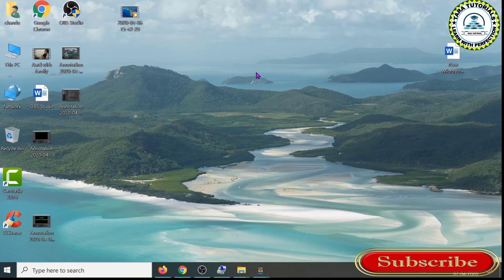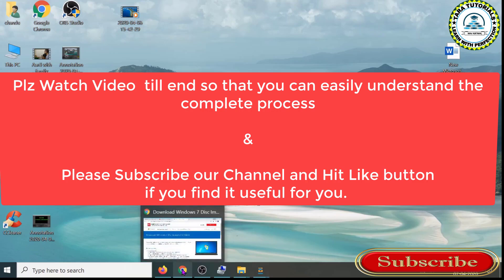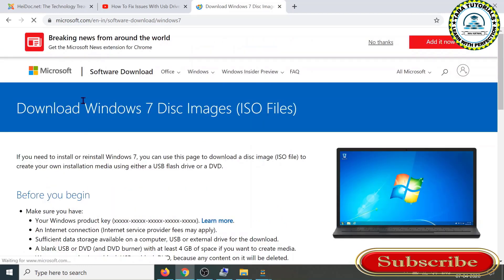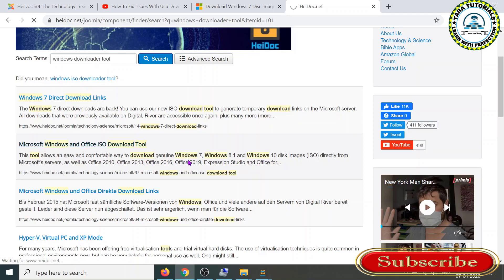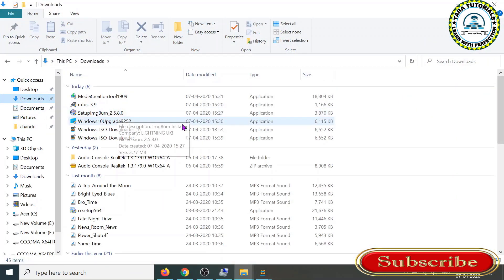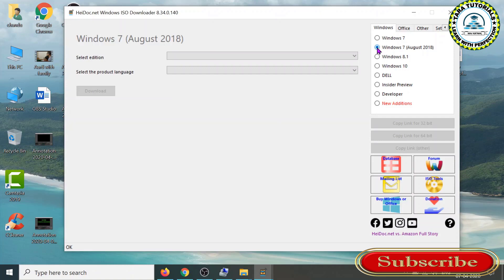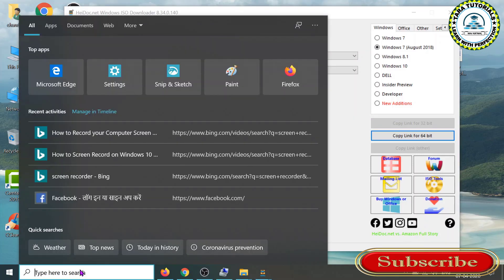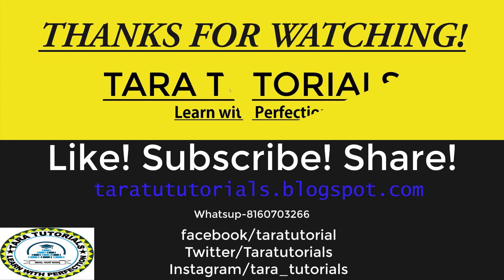How to Download ISO File from Microsoft FREE | No Windows Product Key Required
How to Download ISO File from Microsoft Free! No Windows Product Key Required In this Windows 10 Tutorials YouTube video, I am going to share how to download windows 10 iso file from Microsoft absolutely free without any Product key also all versions of Microsoft Office and Windows. These Windows tips and tricks is applicable for all Microsoft products including Windows 7, Windows 8, Windows 10, Microsoft Office 2007, Microsoft Office 2010, Microsoft Office 2012 & Microsoft Office 2016.

Tara Tutorials is the No-1 Coaching Centre in Delhi NCR. We provide the best quality tutoring service. We provide Home Tuition for Computer Science subjects for class 11th, 12th, BCA, B.Tech, BE and BBA as well as Maths, Science & English tuitions from 3rd to 10th std for CBSE/ICSE Board in Delhi NCR.
Teacher having 13+ years of vast teaching experience as well as software industry expertise...fee as applicable!